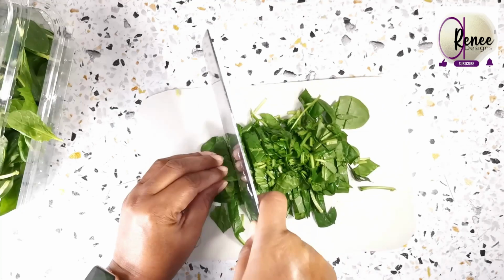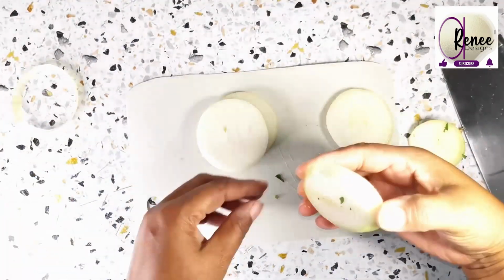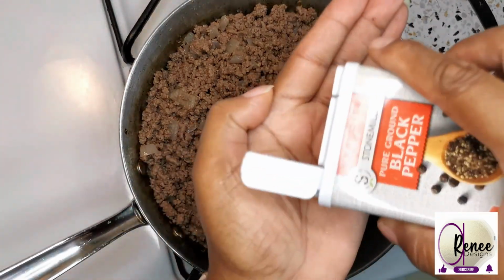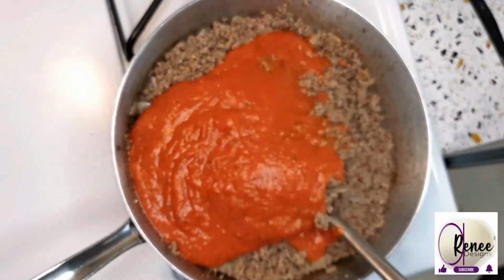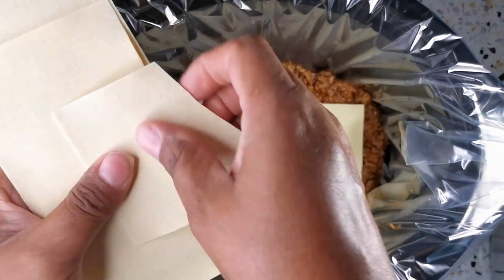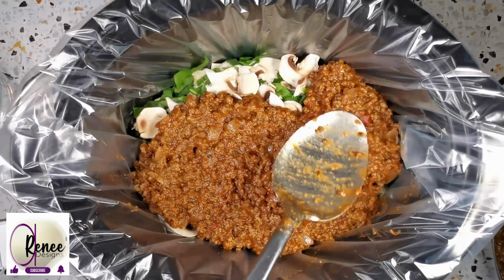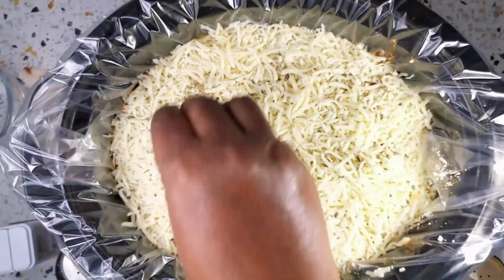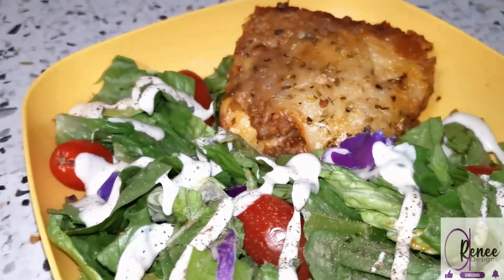THE BEST LASAGNA - CROCKPOT EASY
Here is a recipe for a scrumptious crockpot lasagna that you can whip up in a few hours. You can layer all the ingredients in your crockpot and let it do the rest. If you prefer, you can also bake it in an oven. Layer the ingredients in a Pyrex dish and securely bake at 350 degrees for about 30-45 minutes.

Ingredients:

- 1 package of oven-ready lasagna noodles
- 2 pounds of ground meat
- 1/2 white or yellow onion
- 2 cloves of garlic
- 1 cup of chopped spinach
- 1 jar of spaghetti sauce
- 1 jar of Alfredo sauce
- 1.5 cups of shredded mozzarella cheese
- 1.5 cups of Italian shredded cheese
- 2 tablespoons of Italian seasoning
- 1 teaspoon of onion powder
- 1 teaspoon of garlic powder
- 4 sliced mushrooms (optional)

Directions:

1. Brown the ground meat in a skillet over medium heat.

2. Combine the spaghetti sauce, Italian seasoning, onion powder, and garlic powder in the skillet with meat.

3. Layer the lasagna noodles in the crockpot or Pyrex and layer with alfredo, the meat sauce mixture, then veggies. Sprinkle shredded mozzarella and Italian cheese on top.

4. Repeat the layering process until you have used all the ingredients. Cover the crockpot and cook on high for 2 hours or on low for 3 hours or in Pyrex and cook on 350 for 30-45 mins.

5. Once the cooking time is over, carefully remove the lid and let the lasagna cool for a few minutes before serving. Enjoy your delicious and easy crockpot lasagna with your loved ones!